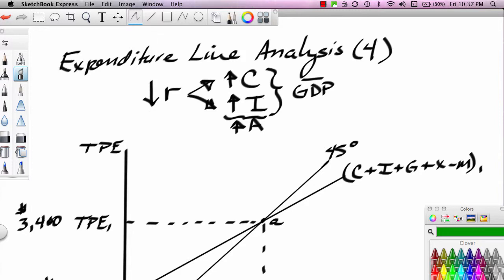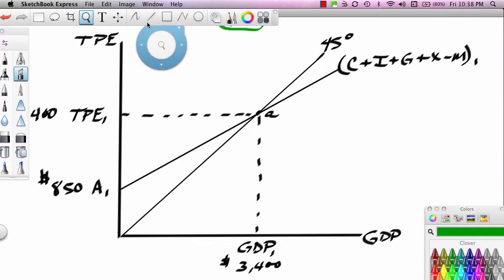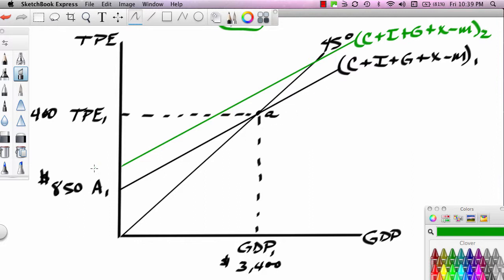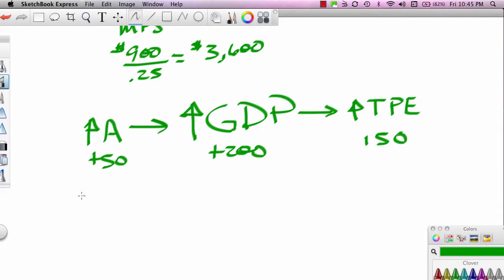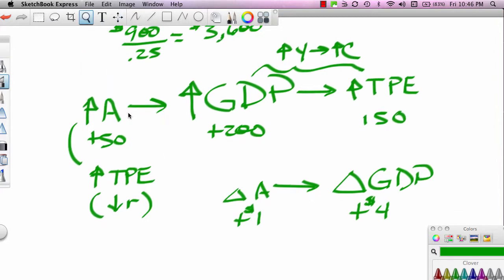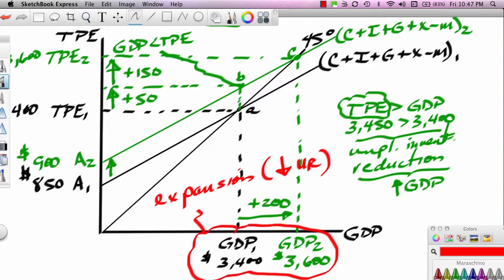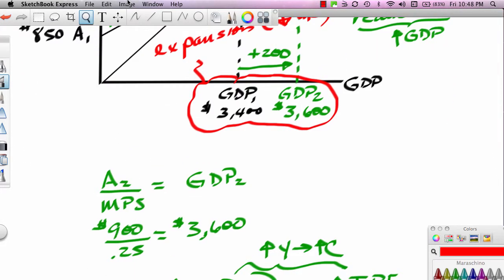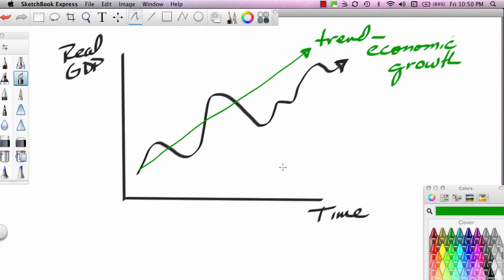Expend.Line.Analysis.4 .U2.T5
Ron Cipcic shows how an increase in autonomous expenditures causes economic expansion.